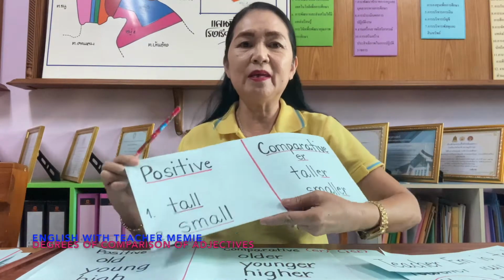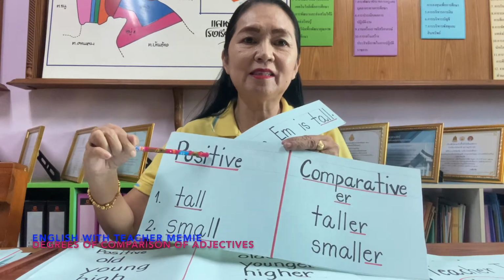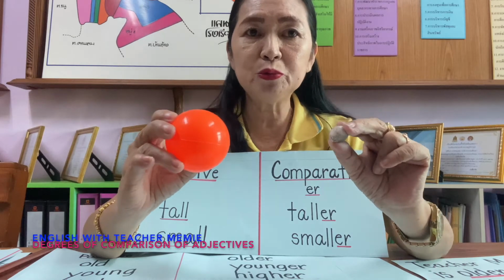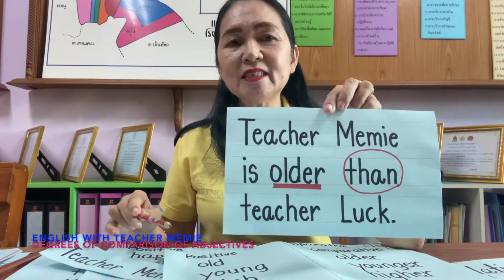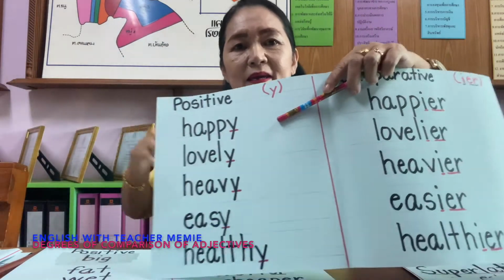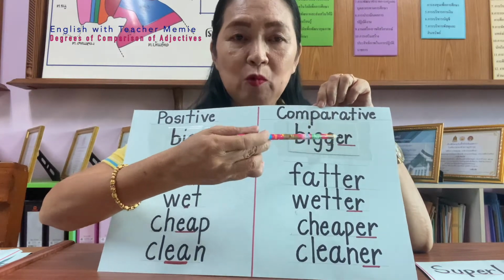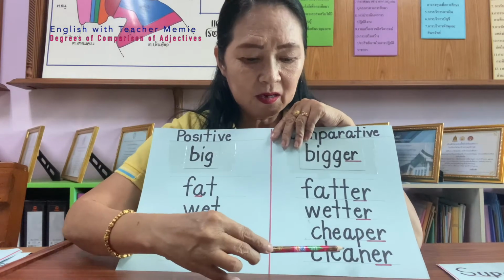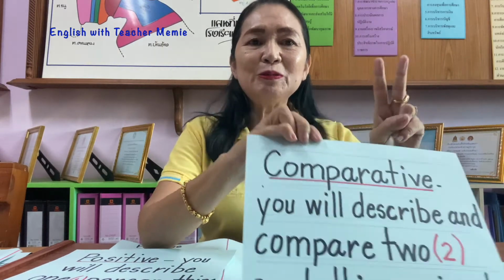English with Teacher Memie. ll “Degrees of Comparison of Adjectives” (for Grade 4-6)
Hello Everyone.  Welcome to Khokchang  Channel !!!
English with Teacher Memie.  Let’s get started!
New Episode for Grade 4-6.
ติดตามข่าวสารและตอนต่อๆ ไปได้ใน Facebook โรงเรียนวัดโคกช้าง (ราษฎร์บำรุง) และทาง Youtube ฝากติดตามกันด้วยค่ะ